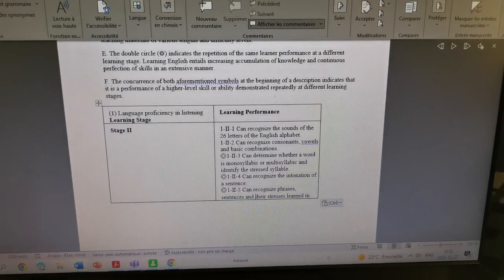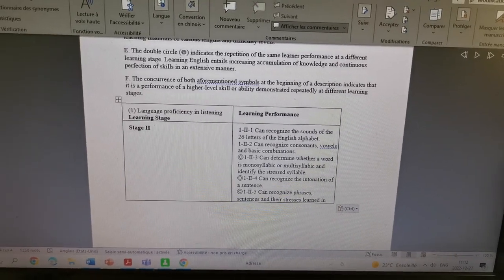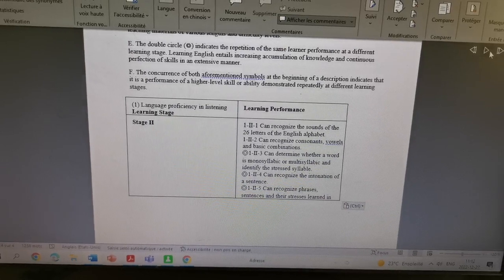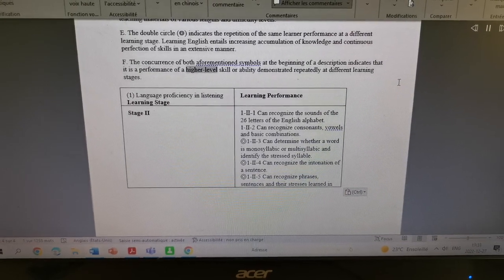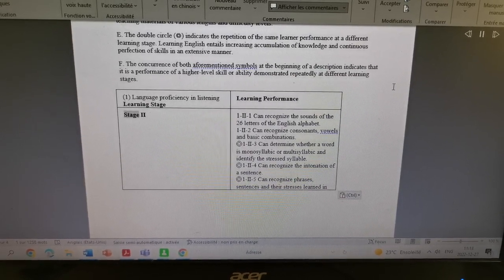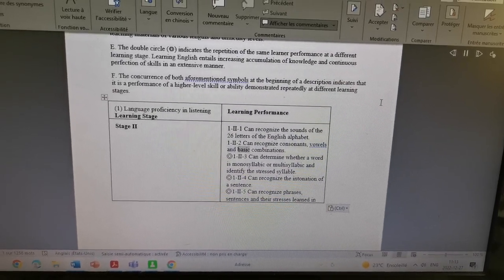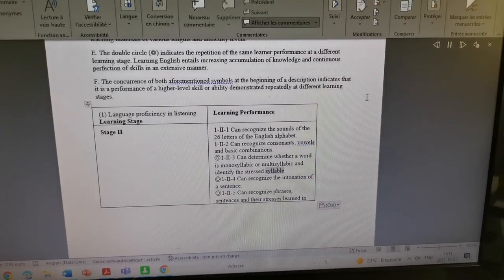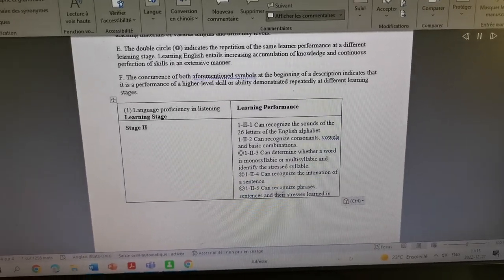change of voice on Microsoft word